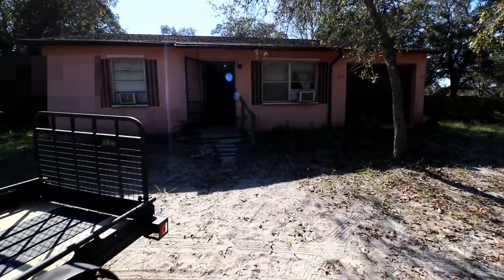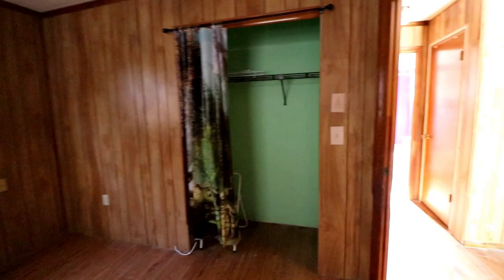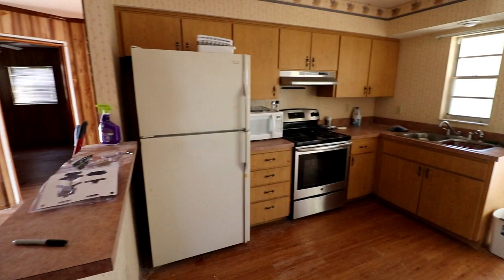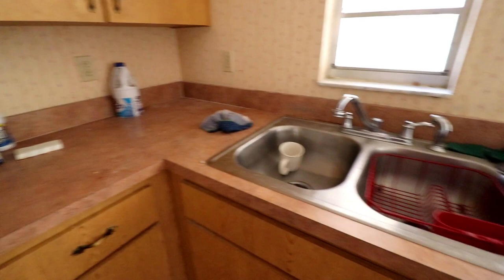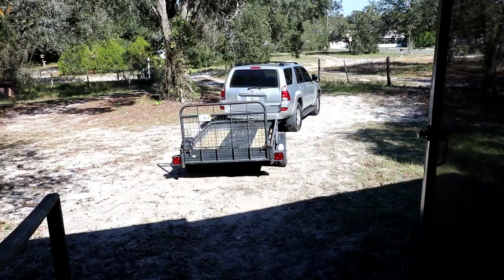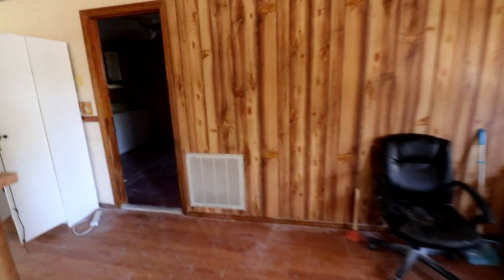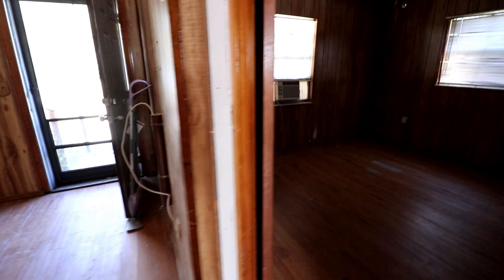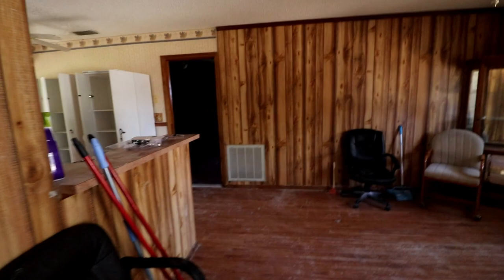Quick Look at Another House Flip Part 1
Just a quick peek at a small house I just picked up.. I was going to use the house as a rental but decided that it would make for a good flip.